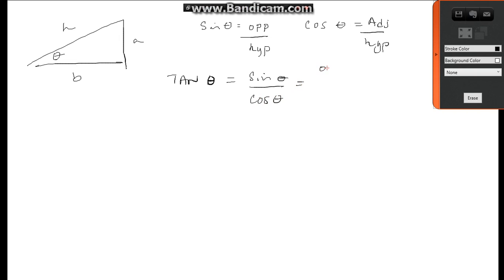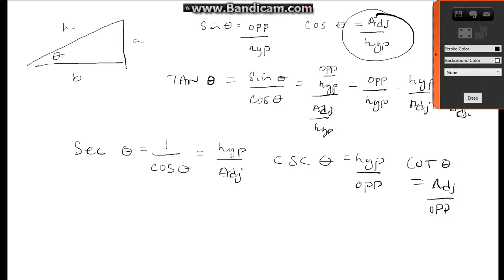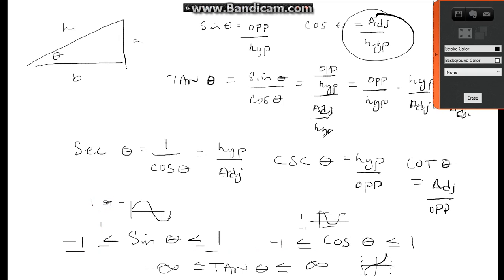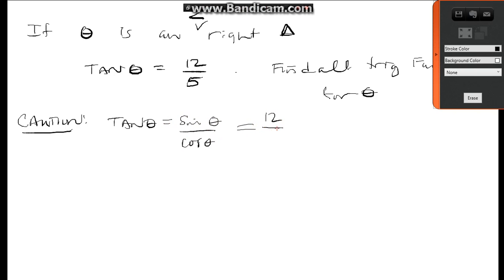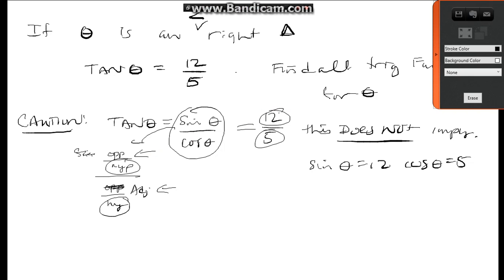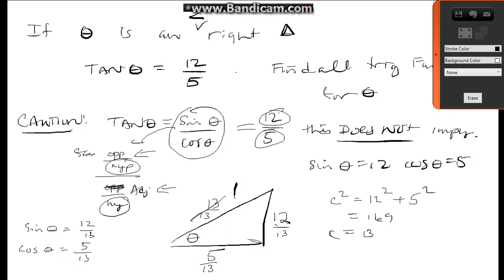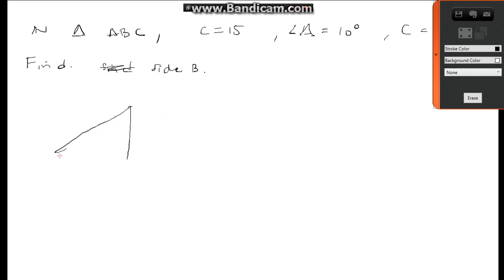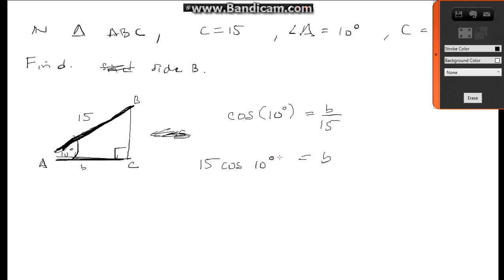6 2 part 1 right triangle trig